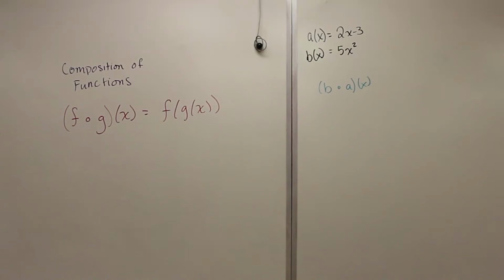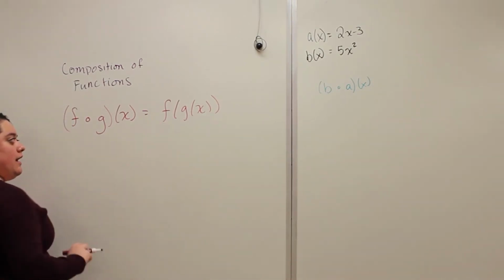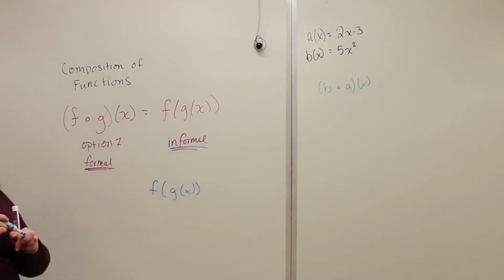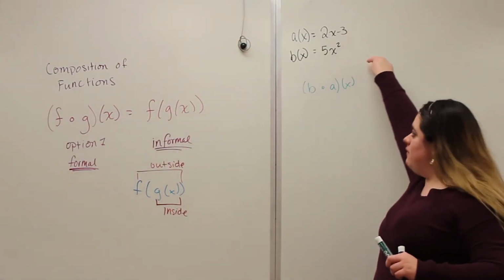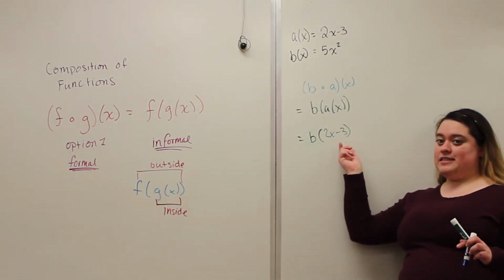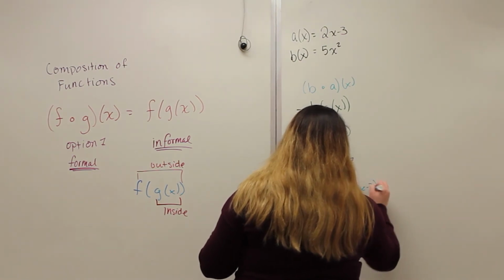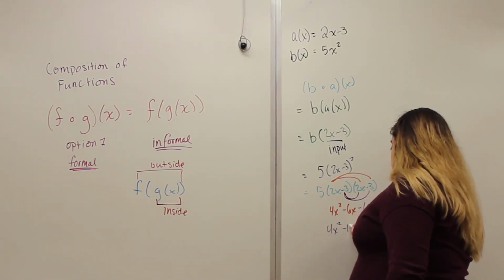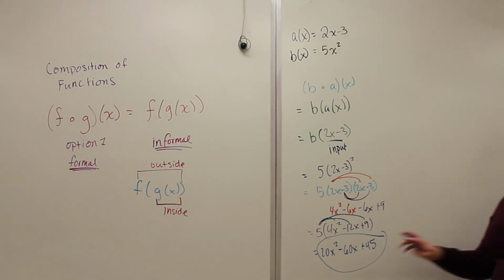Composition of Functions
Going over what the composition of functions is and an example of how to get a general function.